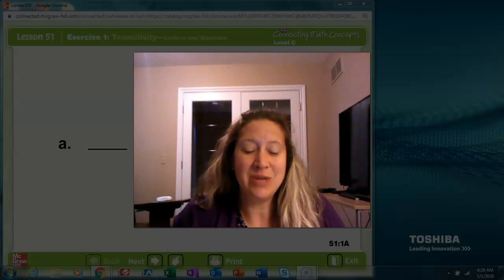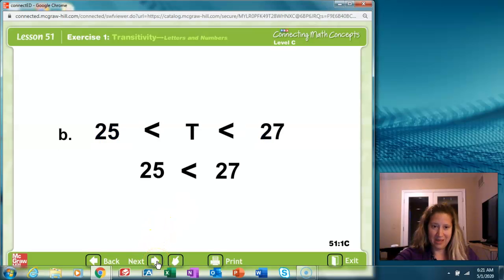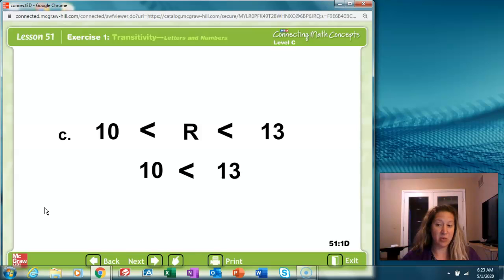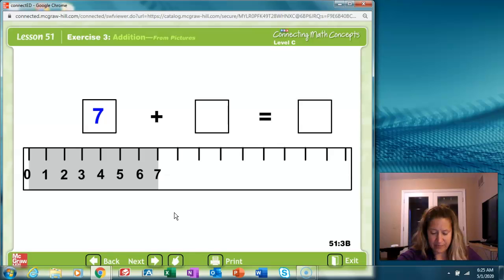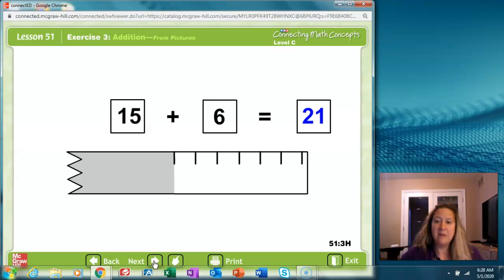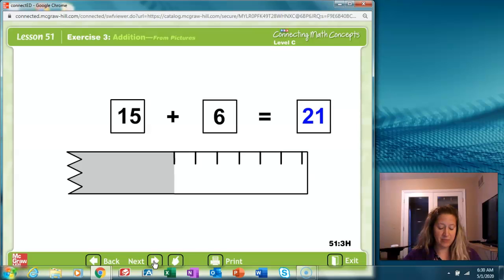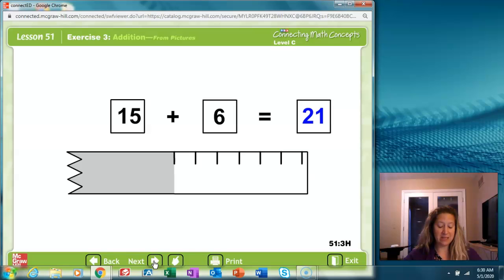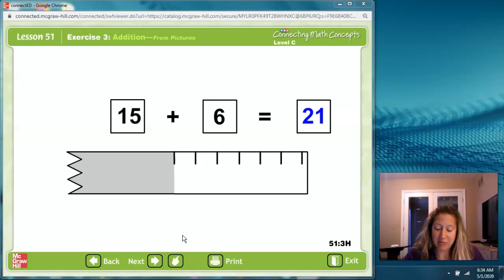CMC C L51 P1